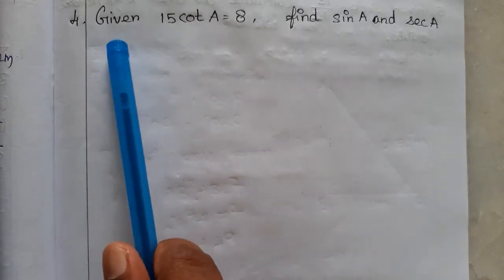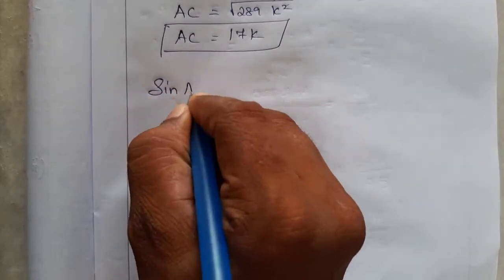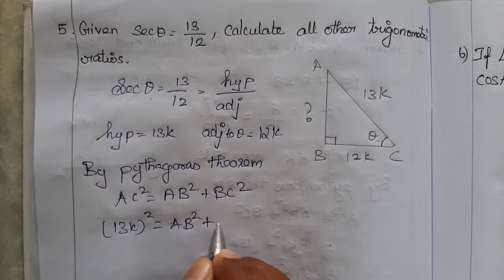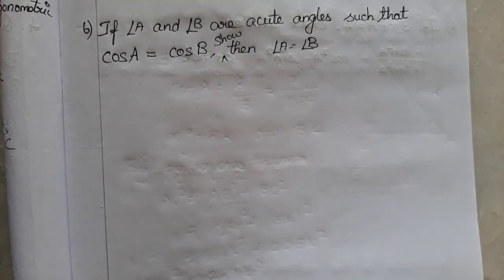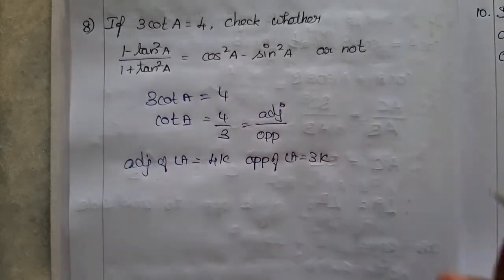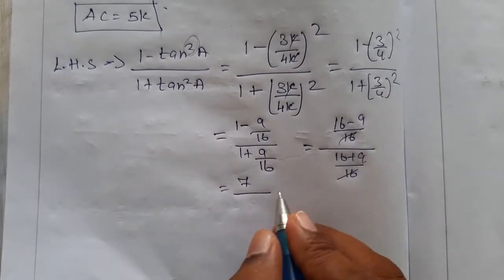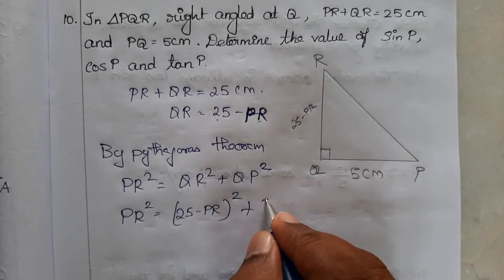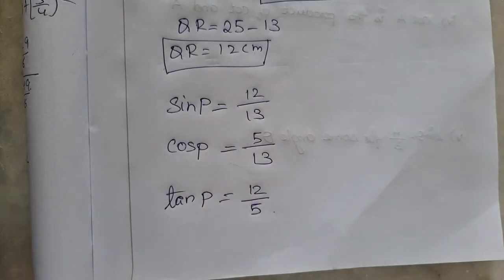Class X | Chapter 8 | Introduction to Trigonometry | Trigonometric Ratios Problems